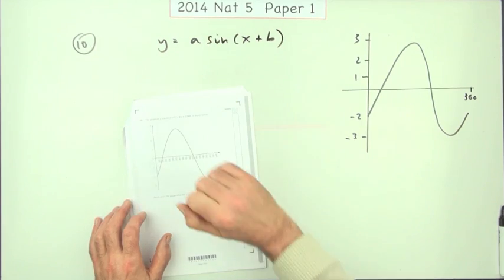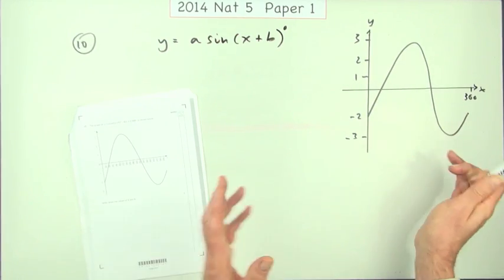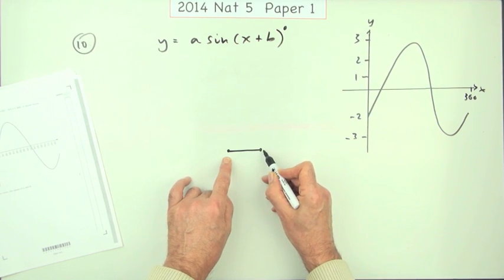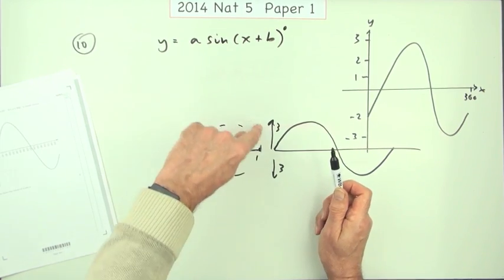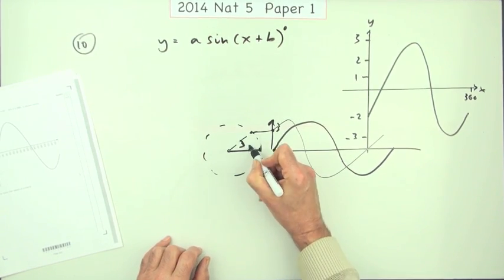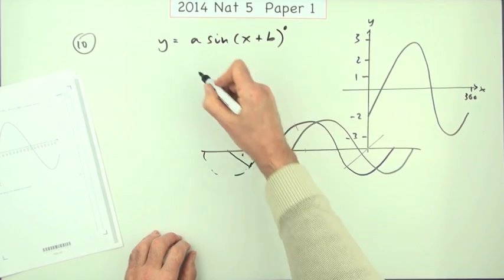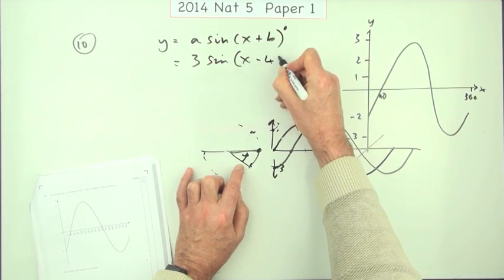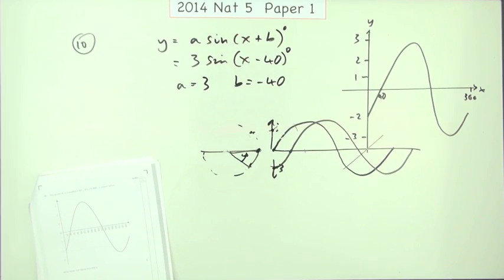2014 SQA Nat 5 Mathematics Paper1: 10 Sine graph.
Find the values of parameters in the equation of a sine curve.